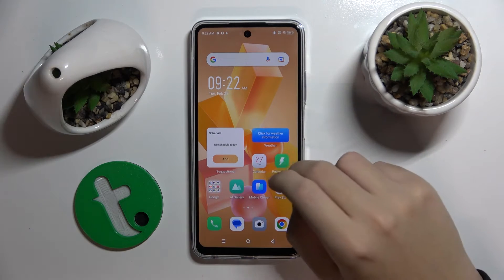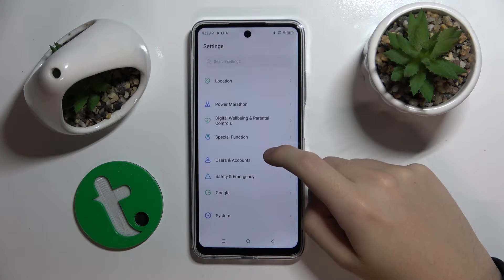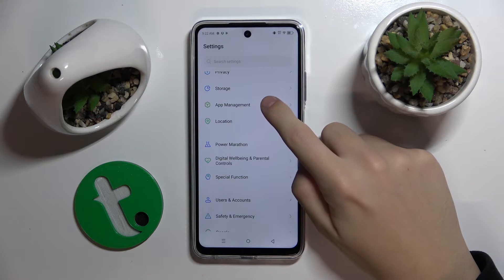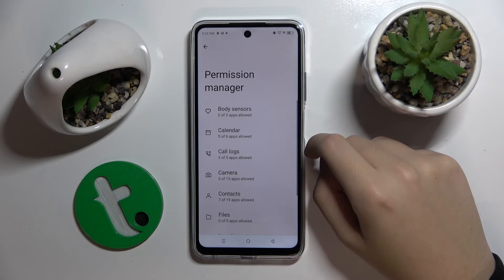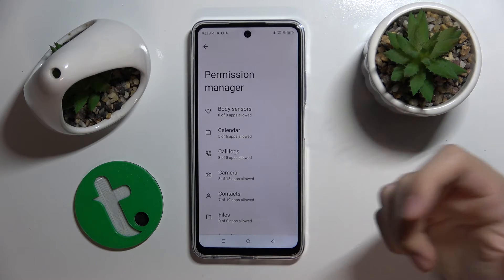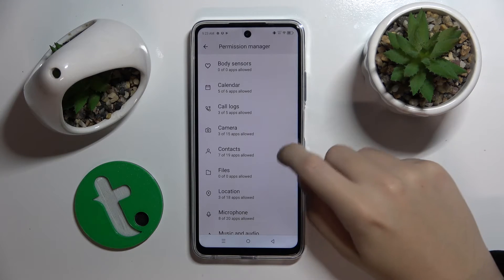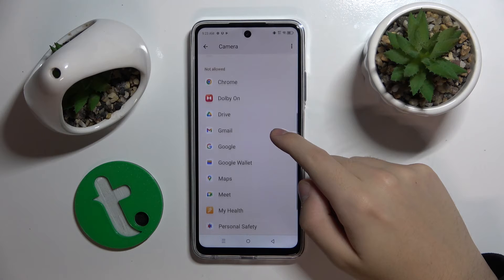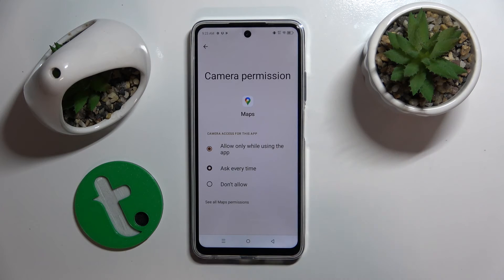How to Manage App Permissions on Infinix HOT 40i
Master your Infinix HOT 40i's privacy settings! In this quick tutorial, learn how to manage app permissions seamlessly. Take control of your data and customize permissions with ease. Watch now and enhance your device's security effortlessly!

How to manage app settings on Infinix HOT 40i?
How to enable app permissions on Infinix HOT 40i?
How to disable app permissions on Infinix HOT 40i?